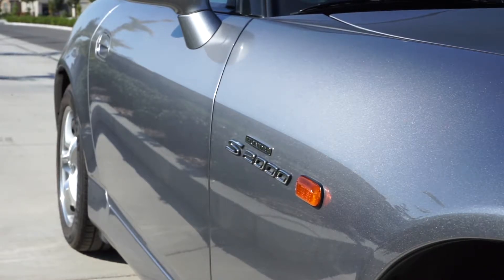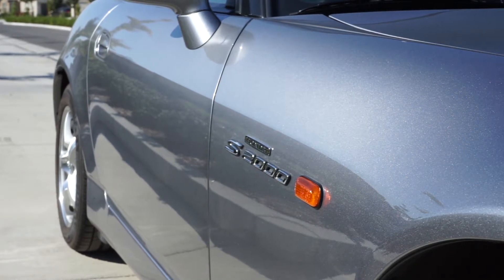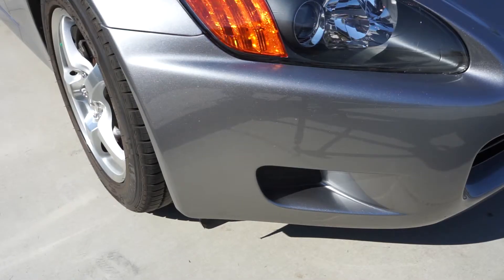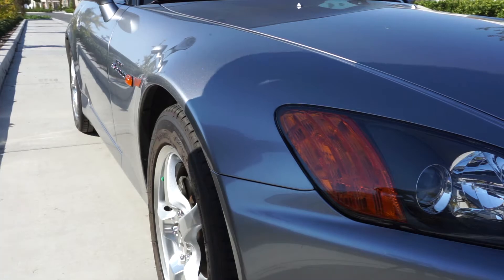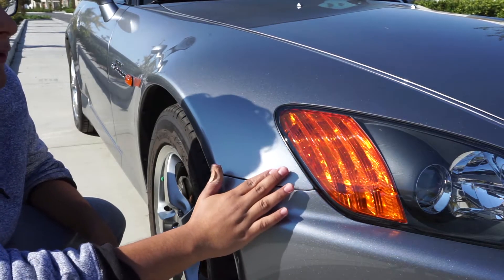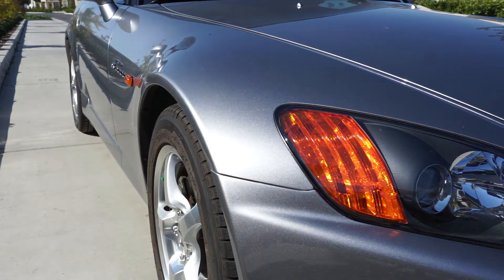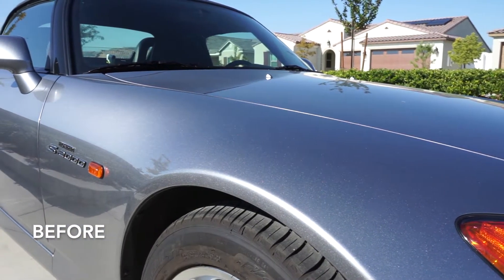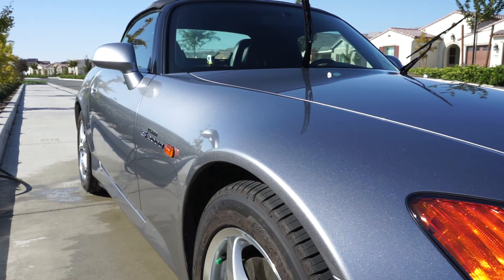Torque Detail Ceramic Shine Garaged Car: 2 Month Update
Hello all, today I am testing torque detail's ceramic shine on my Garaged Honda S2000. This product boasts 12 month protection and we are going to put it to the test! check in for a 6 month update!